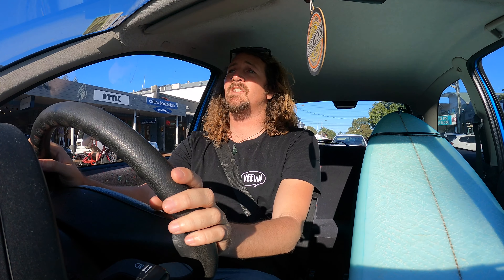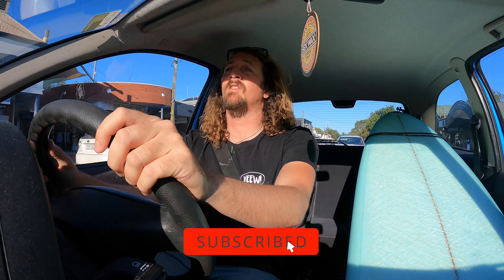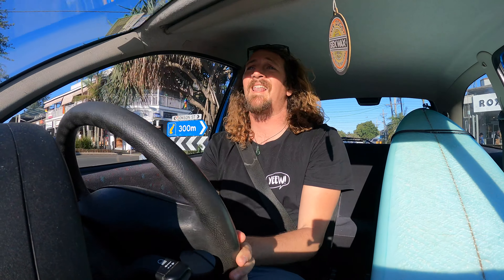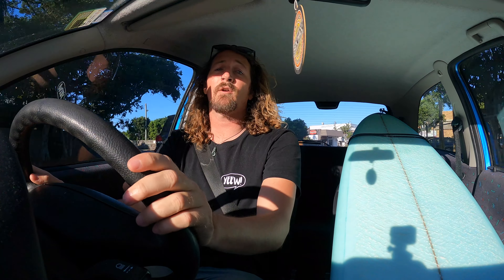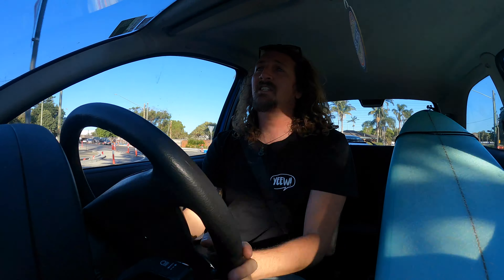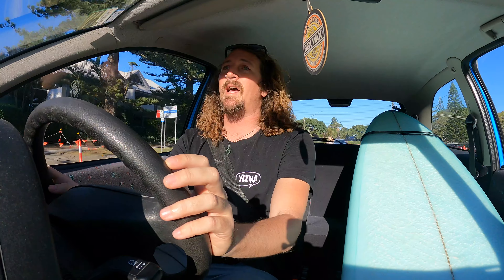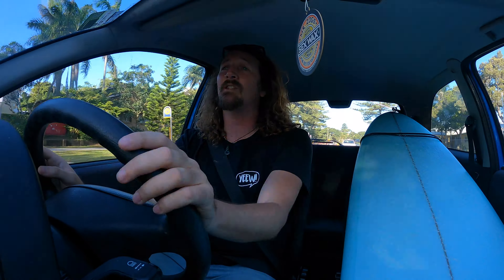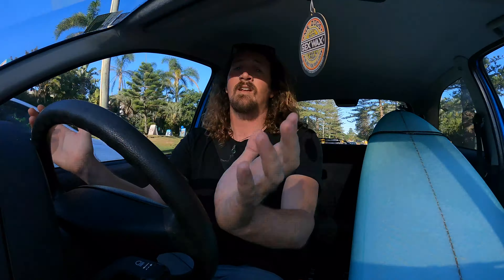First Surf With GoPro Hero 9 Black 📷 (Surfing Byron Bay) | Stoked For Travel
Can you surf with GoPro Hero 9 Black?
Is the new GoPro any good?
Well here's my first GoPro Hero 9 video test,  surfing Byron Bay!

I was super stoked to finally get my hands on the new GoPro Hero 9 and with sunny skies, a small pulse of swell and some buddies I headed out to begin my GoPro Hero 9 review with a Byron Bay surf session!

It gave me the chance to test out the GoPro Hero 9 underwater, shoot some 5K footage (although admittedly all the shots in the edit are 2.7K @ 120FPS), test out the new in water mic clearing and put Hypersmooth 3.0 through its paces too.

This GoPro Hero 9 video test is totally raw, ungraded footage and audio. The only editing I've done is to slow mo the clips - other than that it's all straight out of the camera so you can see what the Hero 9 can do.

Grab your Hero 9 here ⬇️

Chapters:

0:00 Intro
0:55 GoPro Surf Test
1:45 GoPro Audio Test
1:50 Low Light Test

▬ ABOUT ▬